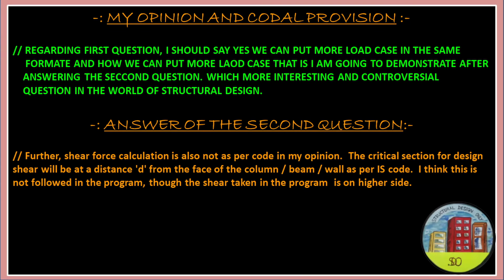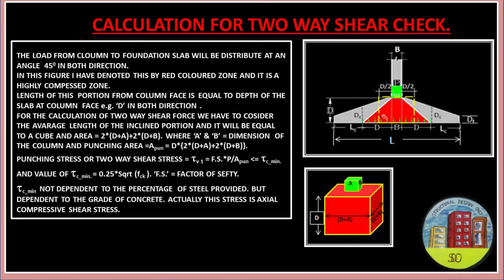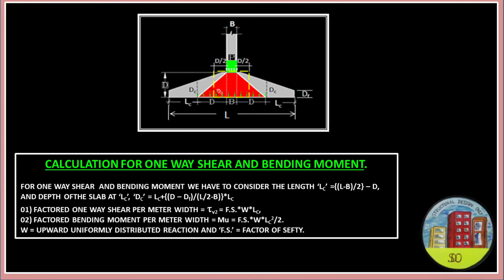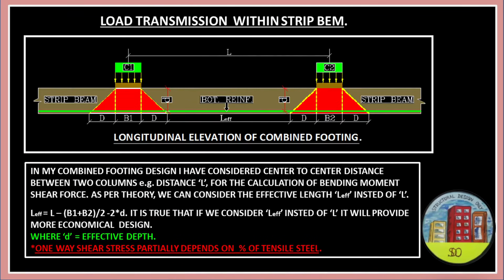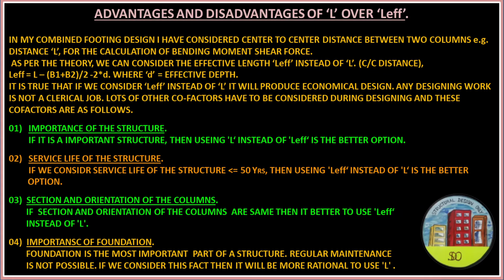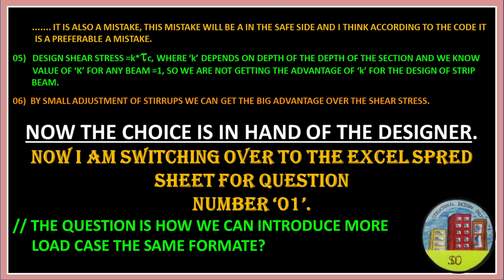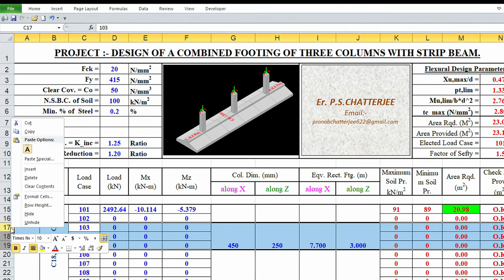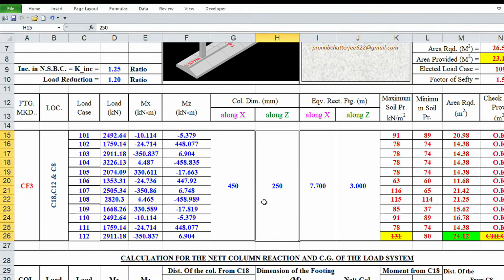Question & Answer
IN MY “QUESTION & ANSWAR” I have CLARIFY FEW GOOD QUESTION RAISED BY MR. T . NARAYAN MURTHY REGARDING THE DESIGN OF COMBINED FOOTING WITH THREE COLUMNS. IT IS MY GREAT PREVELLAGE THAT MR. MURTHY GAVE ME A CHANCE TO OPEN MY HEART MORE BROADLY AND ALSO GAVE ME HIS PERMISSION TO PUBLISH HIS NAME IN THIS LECTURE. ACCODRING TO ME QUESTION THAT RISED BY MR. MURTHY ARE THE QUESTION OF MANY OTHER STRUCTURAL DESIGNEER.

** YOU CAN REQUEST FOR ANY EXCEL SHEETS THAT I HAVE EXPLAINED IN CHANNEL IS ABSOLUTELY FREE. **
TO GET ANY OF ANY EXCEL SHEET YOU HAVE TO FOLLOW THIS.
01) NOT MORE THAN ONE SHEET AT PER MONTH.
02) FIRST YOU HAVE TO WRITE IN COMMENT SECTION OF YOUTUBE, SHEET NUMBER ONLY.
04) YOUR NAME.
05) STUDENT / PROFESSIONAL.
06) FROM WHICH COUNTRY & PLACE.
07) AFTER RECEIVING THE MAIL, SEND ME THE ACKNOWLEDGMENT THROUGH YOUTUBE
       COMMENT SECTION.
08) AFTER USING, GIVE ME THE FEEDBACK THROUGH YOUTUBE COMMENT SECTION.
       09) AFTER GETTING THE FILE, INSTEAD OF REDISTRIBUTING AMONG THE FRIENDS, SHARE THE LINK
       11) You Can Join in my FACEBOOK GROUP, "STRUCTURAL DESIGN ONLY".